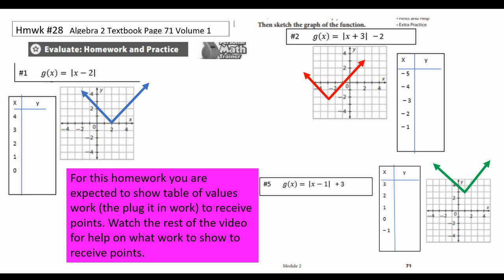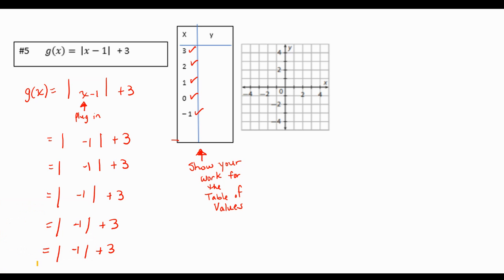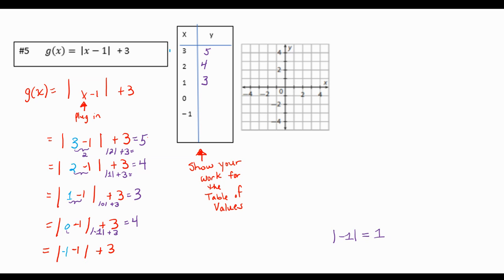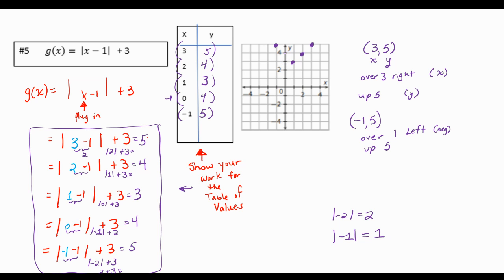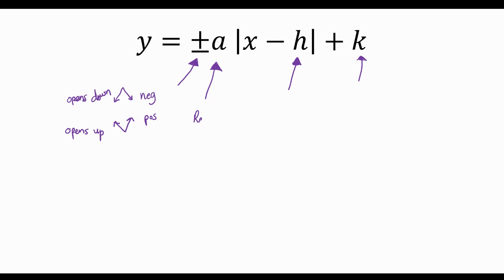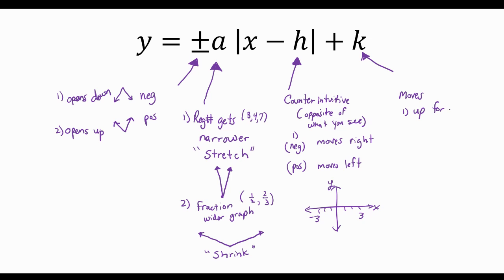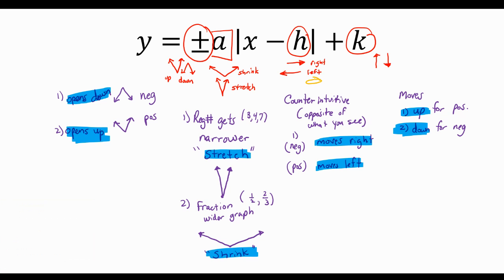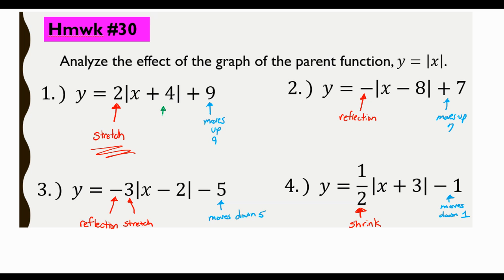Hmwk #28 & #30 Review Answers